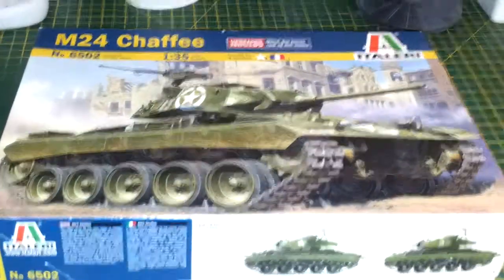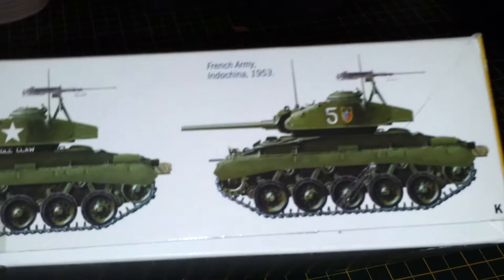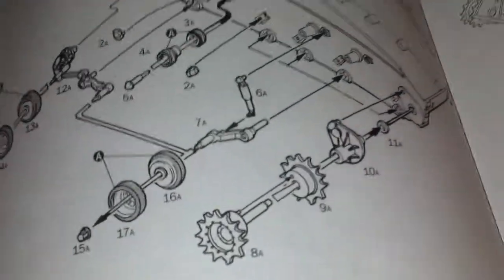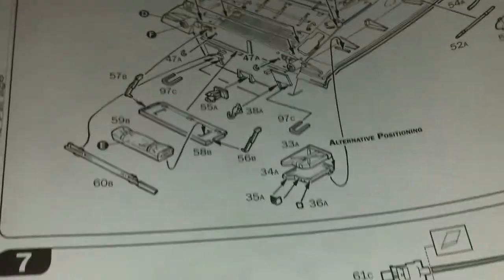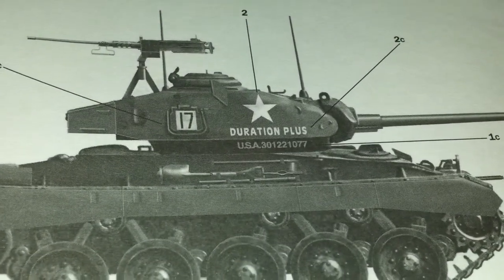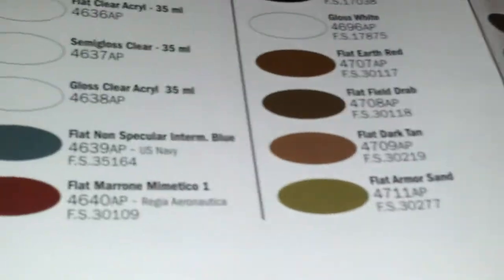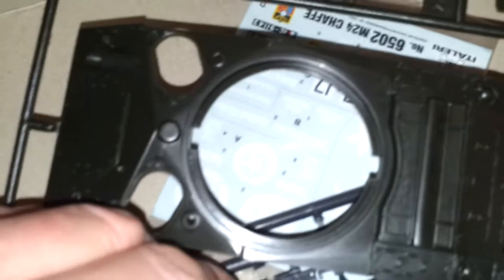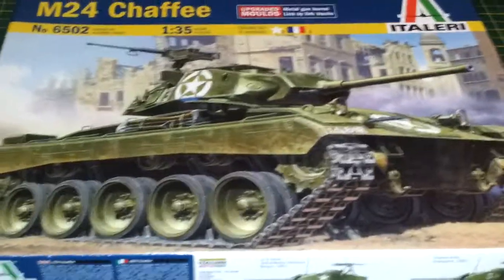Inbox review of the Italeri M24 Chaffee